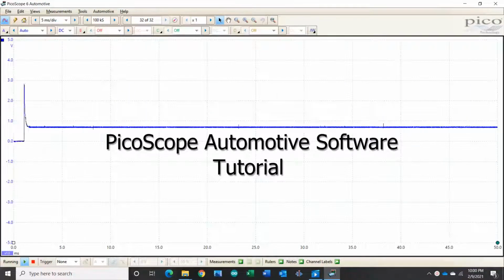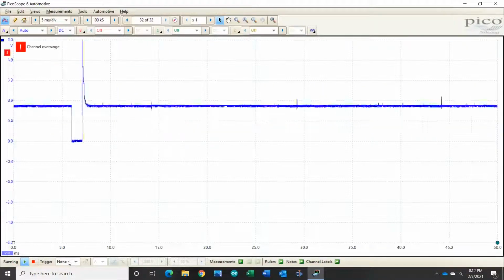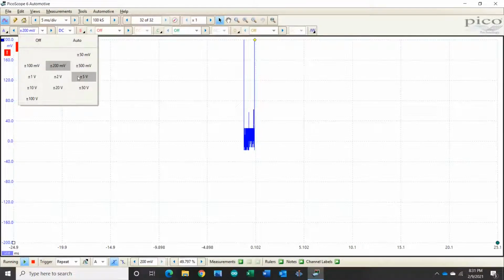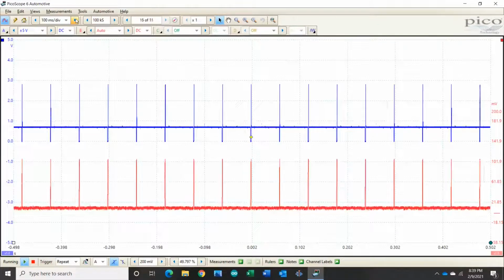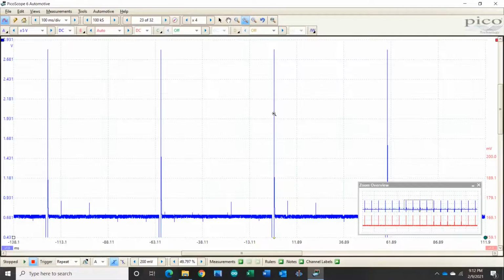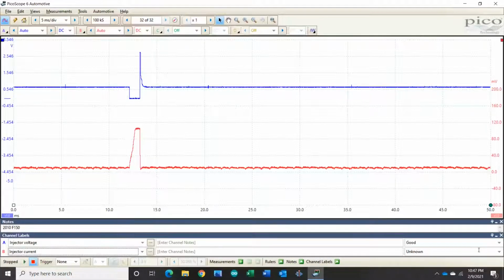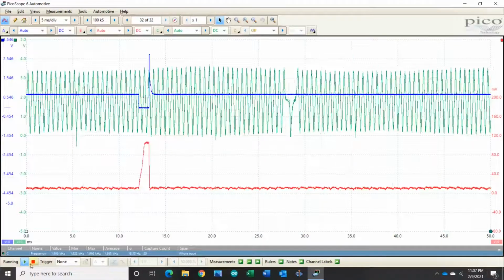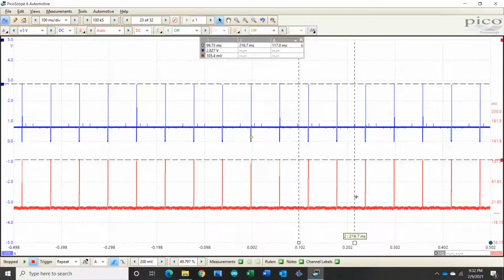PicoScope Software Tutorial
An introduction to the Automotive PicoScope software.